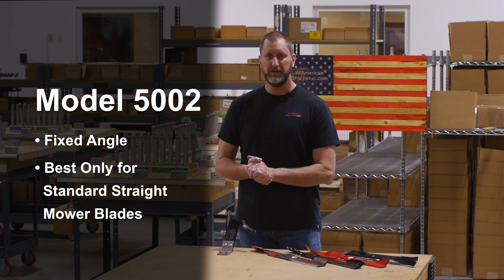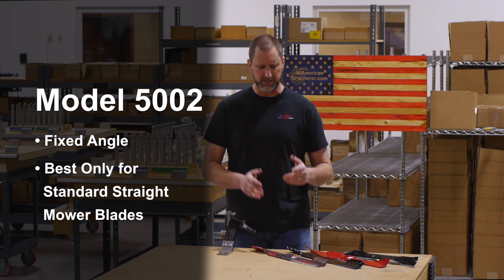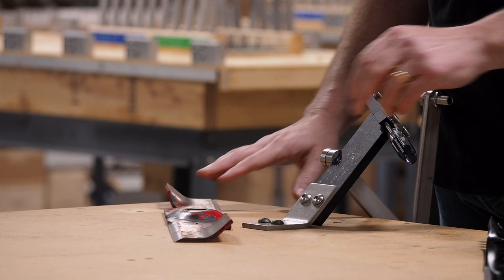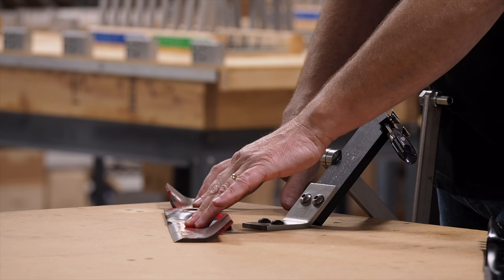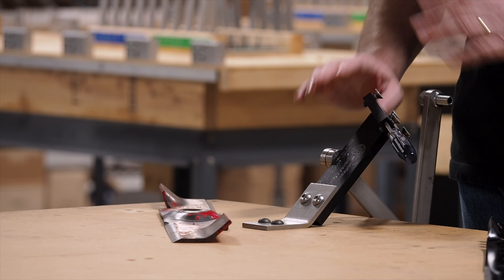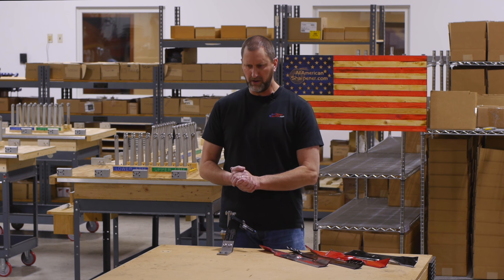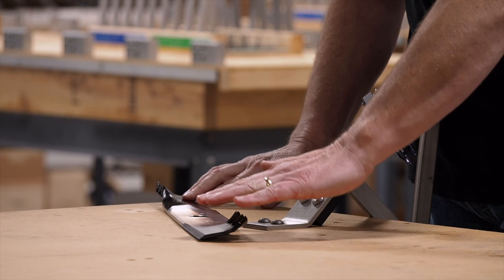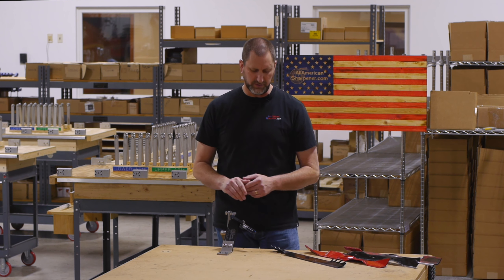All American Sharpener - Model 5002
This is a short video about the Model 5002. This is an excerpt taken from our "Which Model Is For Me?" video.